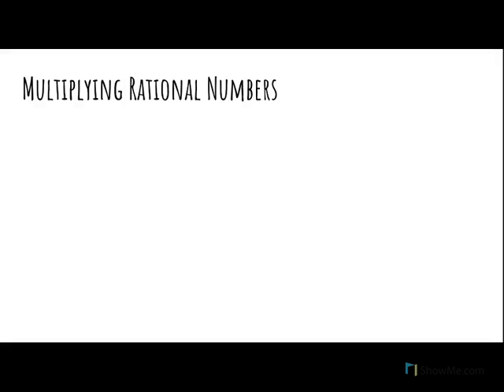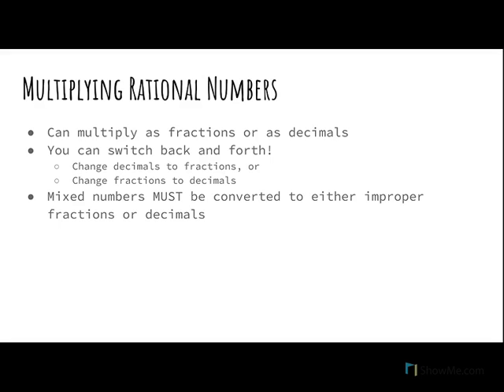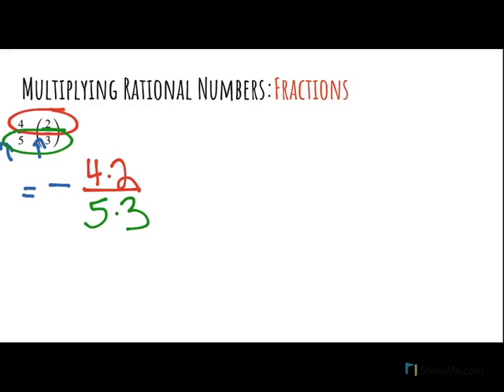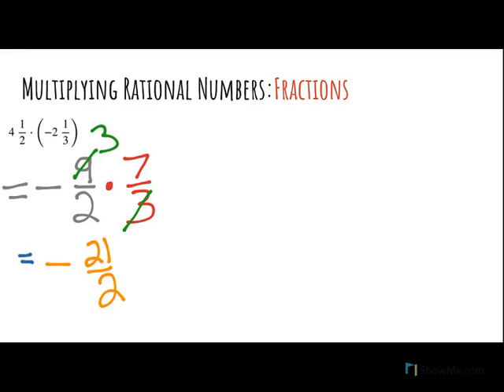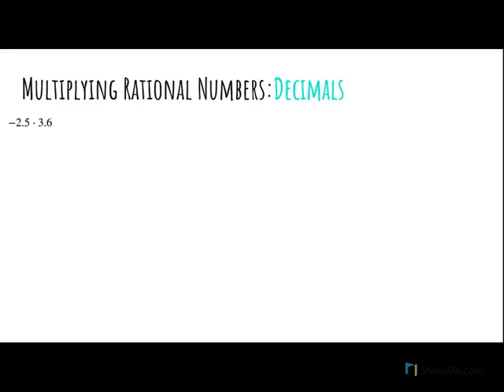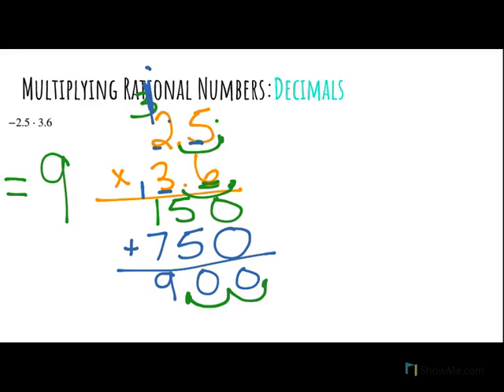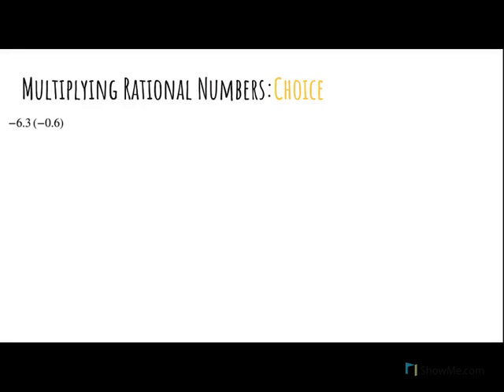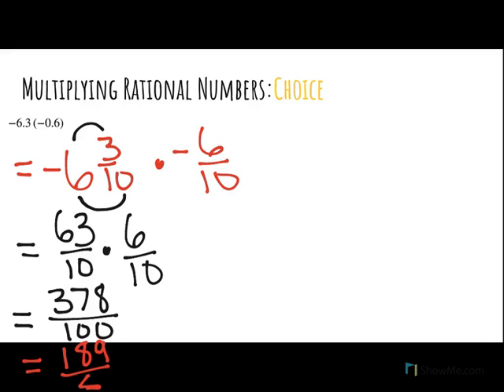Multiplying Rational Numbers